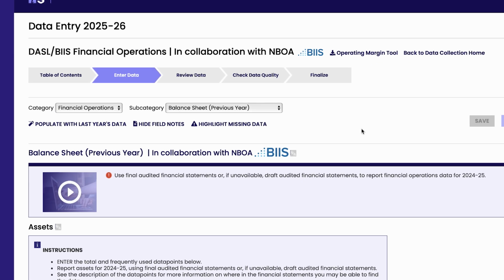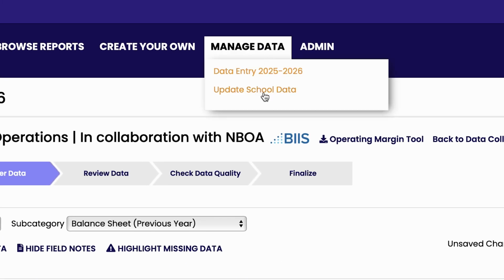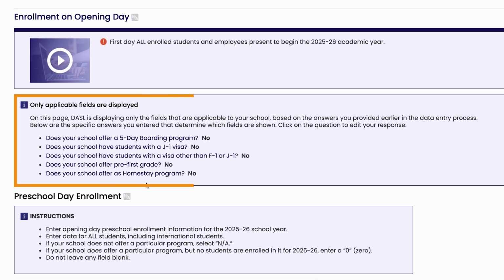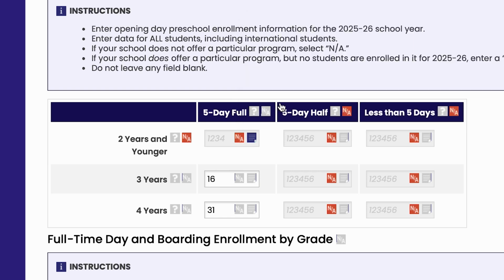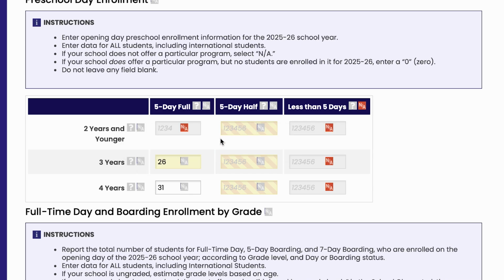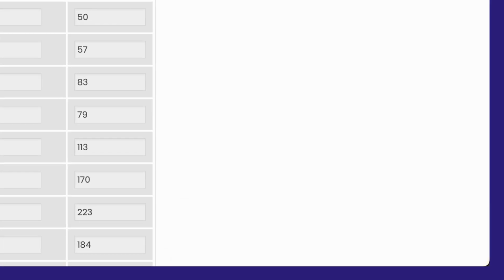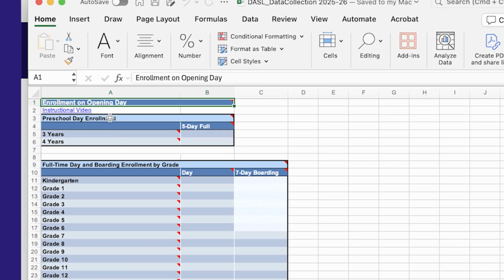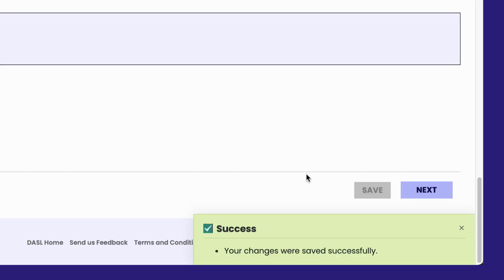2025-2026 DASL Data Entry: Balance Sheet